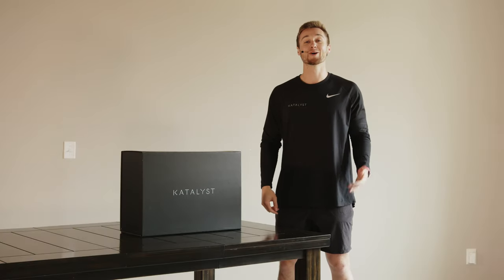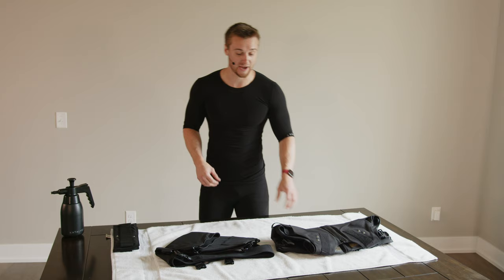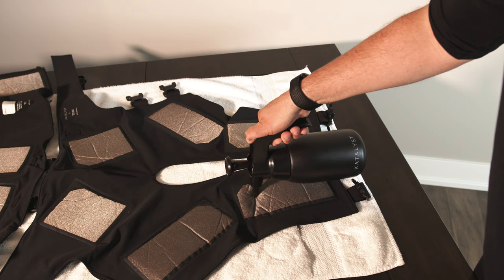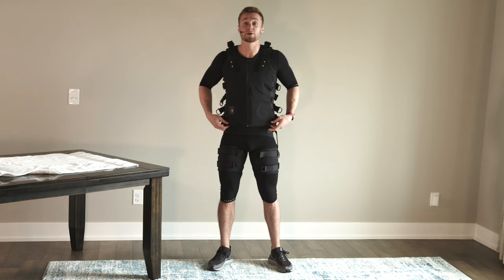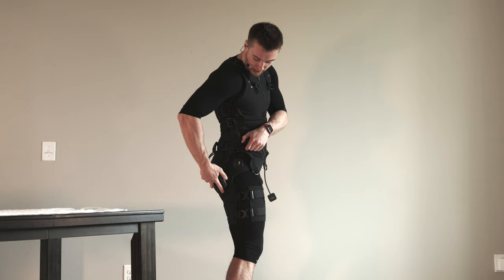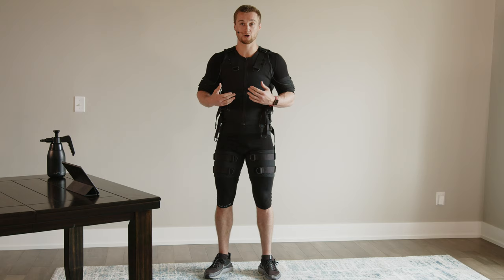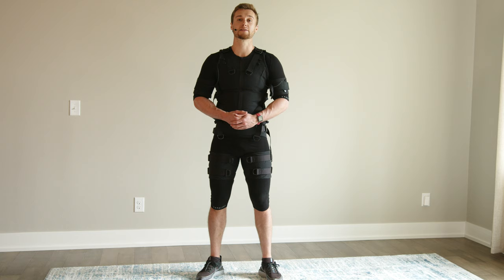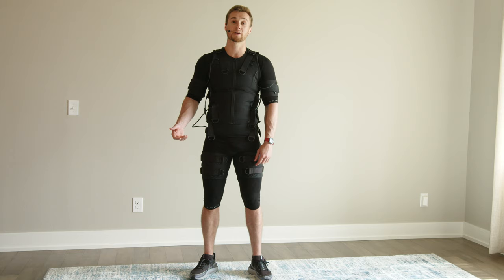Katalyst - Getting Started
Here is a complete guide to getting you started with your Katalyst Training System, featuring Customer Specialist and Trainer Maurice Daum. Enjoy your First Impulse.

00:00 - Intro
01:11 - Suit Preparation
02:49 - Pad Priming
03:24 - How to Suit Up
05:07 - PRO TIP / Shoulder Straps
05:22 - How to fit your Arm Straps
06:19 - Connect the Impulse Pack
06:45 - Pairing the Impulse Pack
07:11 - How to begin guided setup
07:16 - Suit Connection Check
08:19 - Set your Starting Intensity
09:22 - Strength Mode
09:49 - Power Mode
10:20 - Cardio Mode
10:43 - Recovery Mode